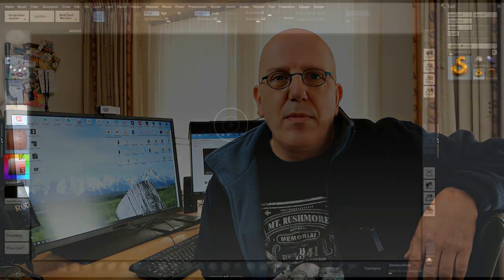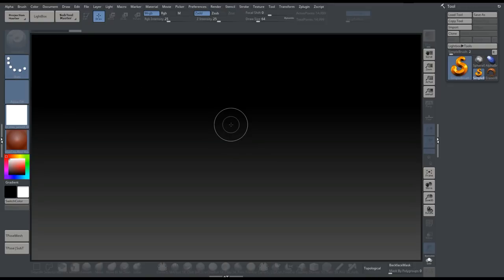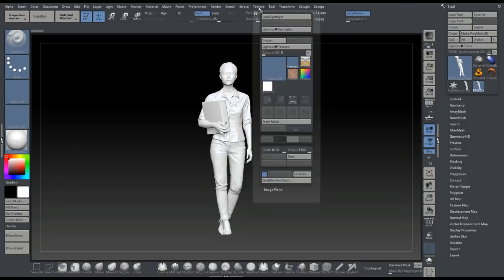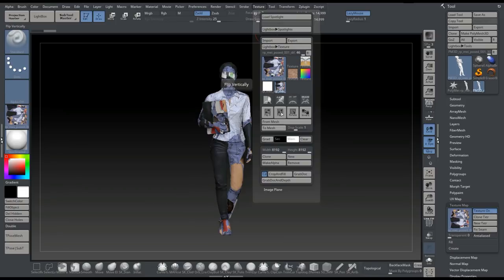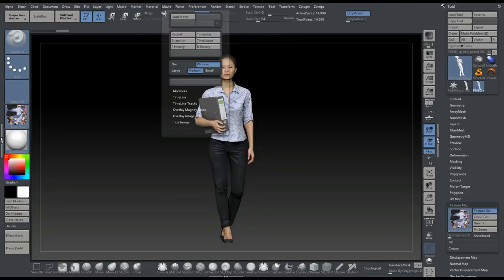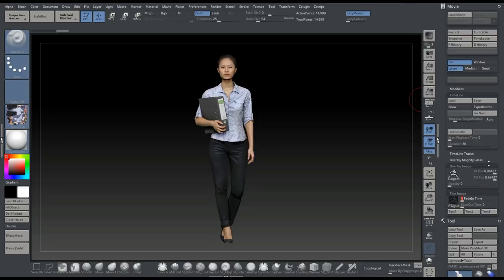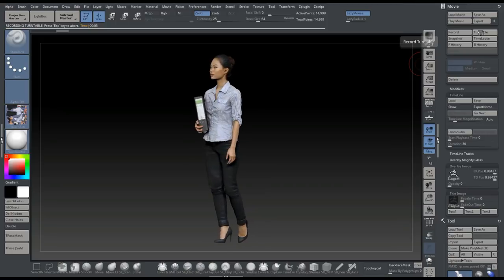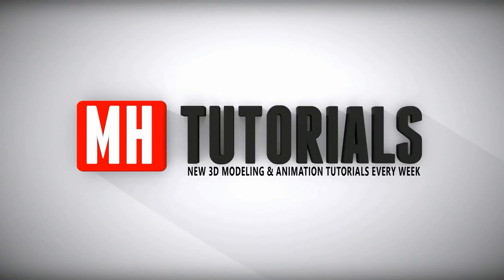ZBrush 4R8 tutorial : How to load an OBJ model & existing texture map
In this tutorial video in ZBrush 4R8 I will show you how to load an existing OBJ mesh model into ZBrush and apply an existing ( diffuse ) texture map to it.
I will also show you how to create, record and export a turntable video of your model.

AMAZON GATEWAY

Link to MH Tutorials Amazon store :

MH Tutorials
The Netherlands

CAMERA GEAR

Jason Swisher
Samuel Martino ( Dogwood Gaming )
Jamie
Dylan Void